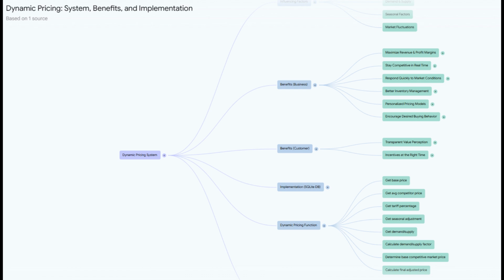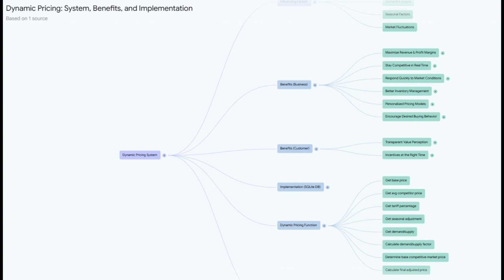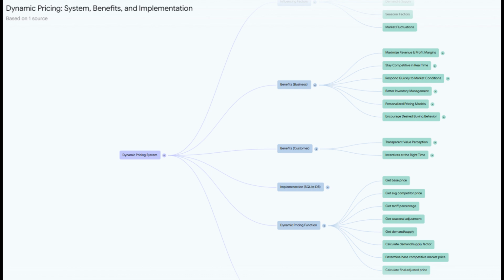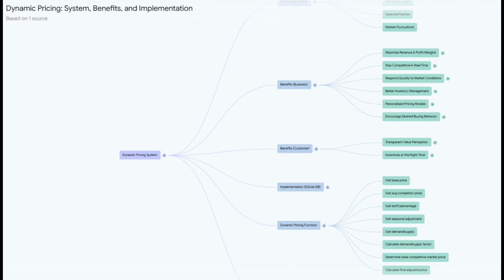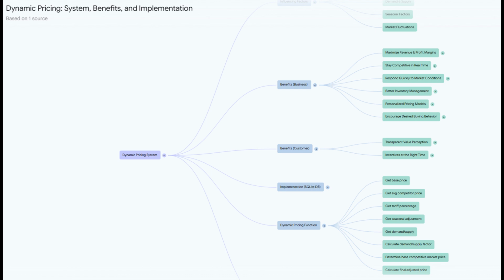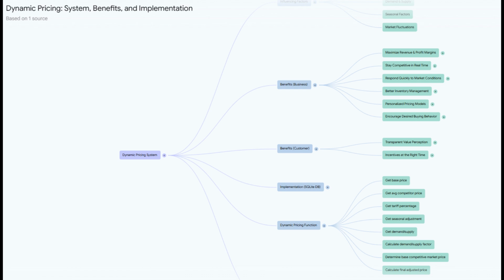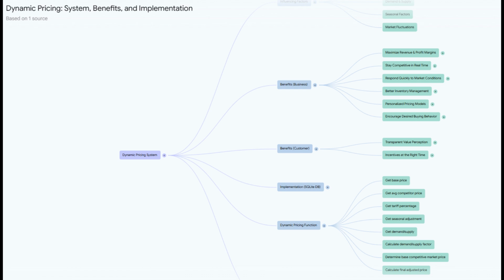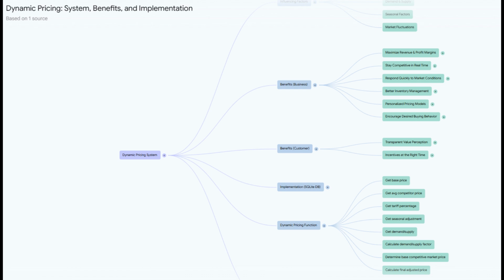Dynamic Pricing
Dynamic pricing is a strategy where the prices of products or services are automatically adjusted in real-time based on factors such as market demand, competitor pricing, inventory levels, customer behavior, and seasonality. In eCommerce, it enables businesses to stay competitive, maximize profits, and respond quickly to market fluctuations by offering the right price at the right time